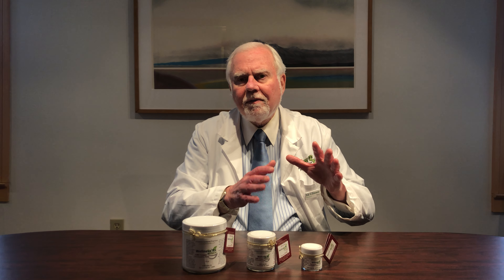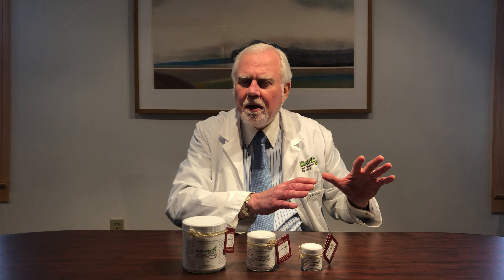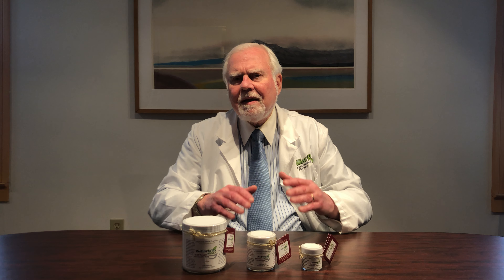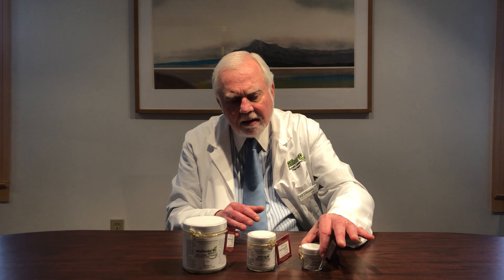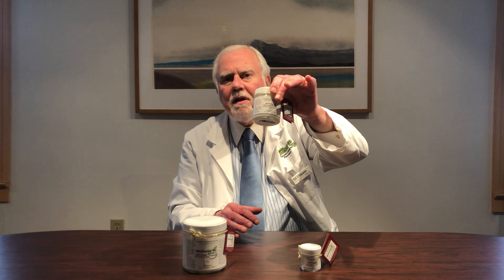CBD Pain Cream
Pharmacist Ed Ullmann talks about his proprietary blend of homeo pathic CBD pain cream.